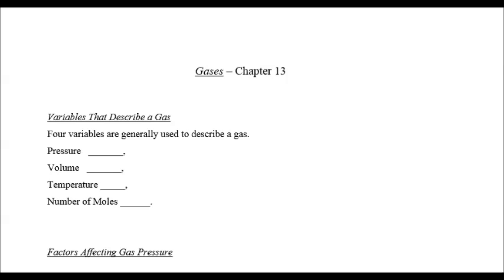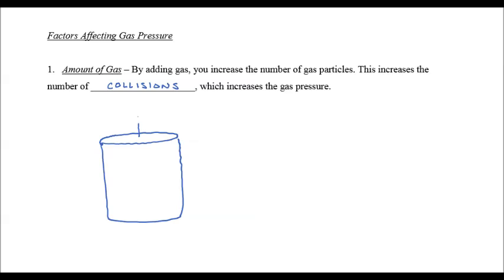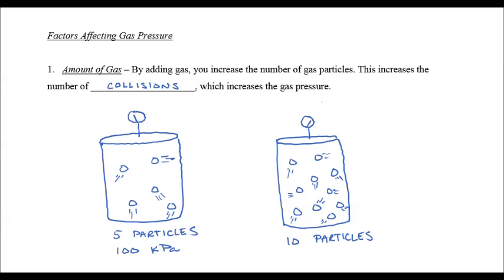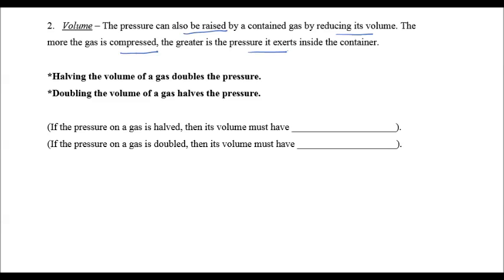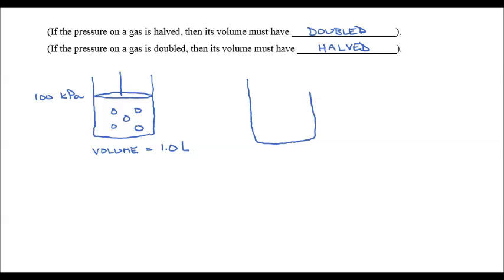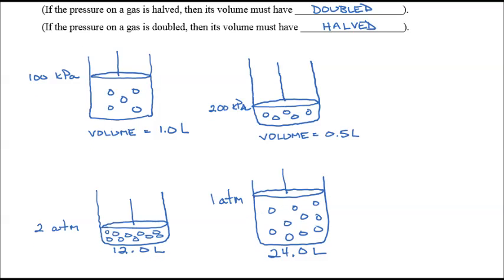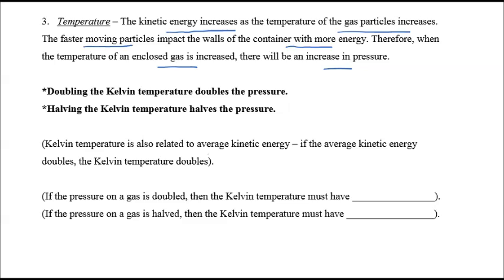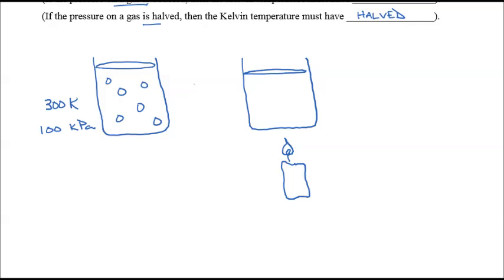Cha13Lec1 MM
Description